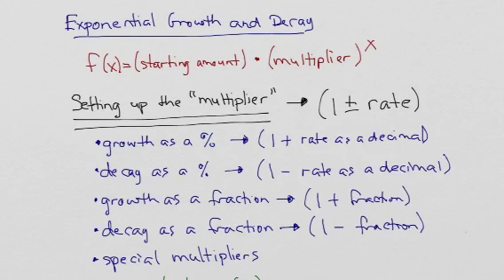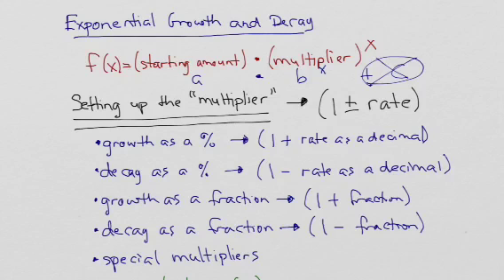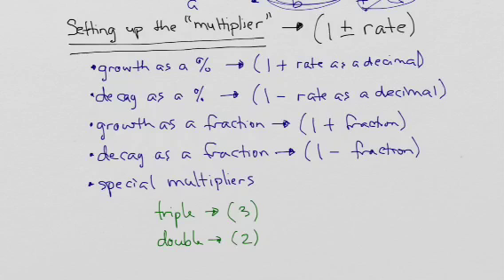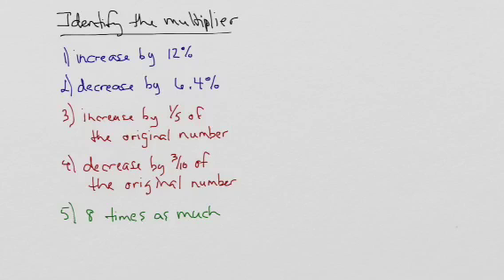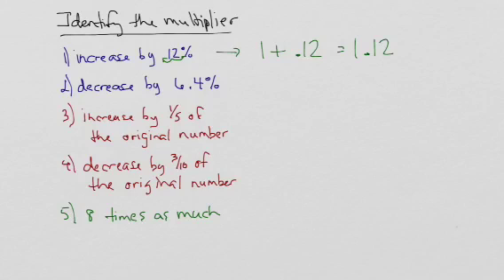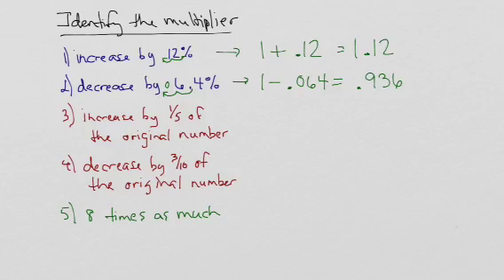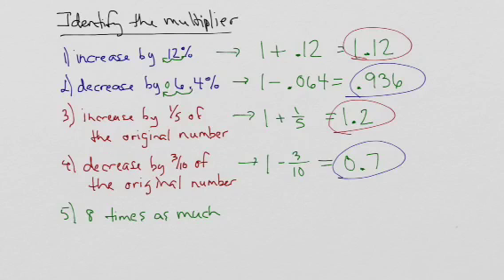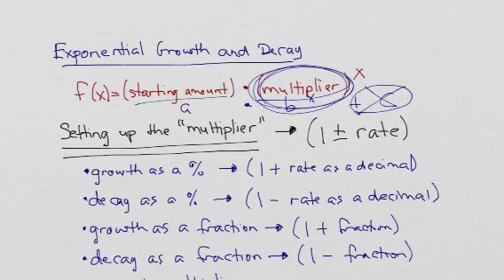Exponential Growth and Decay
The Multiplier